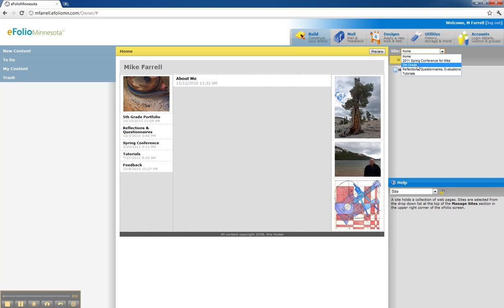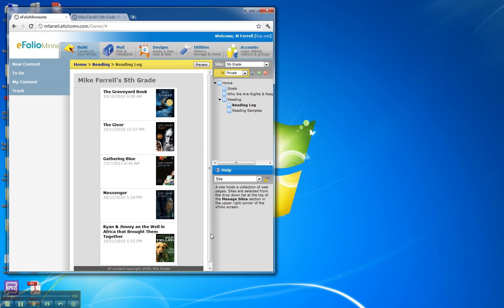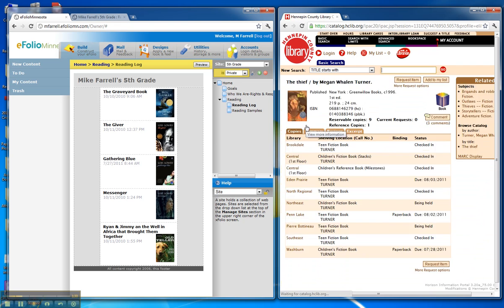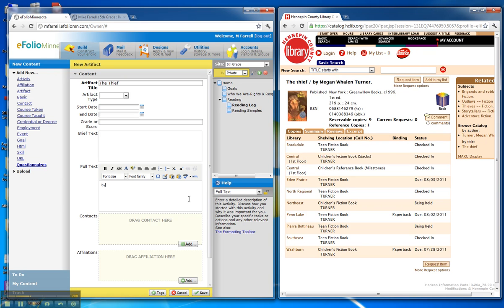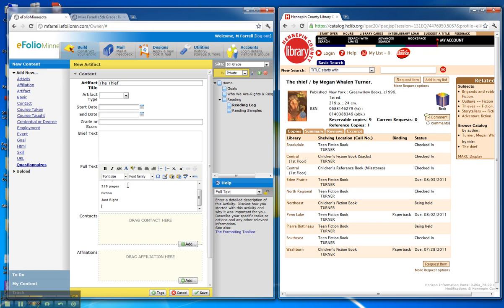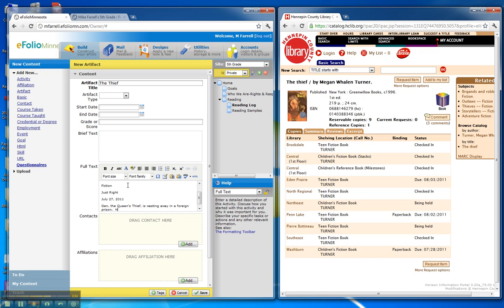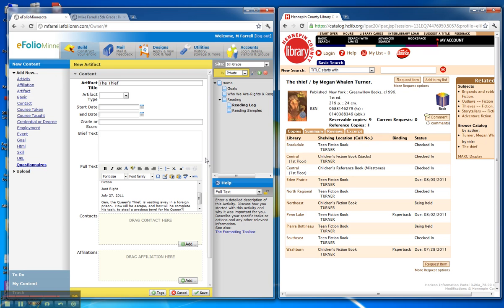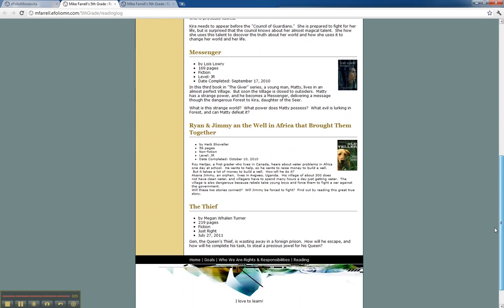Create a Reading Log Artifact.mp4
Short tutorial on how to create a Reading Log artifact in eFolio.